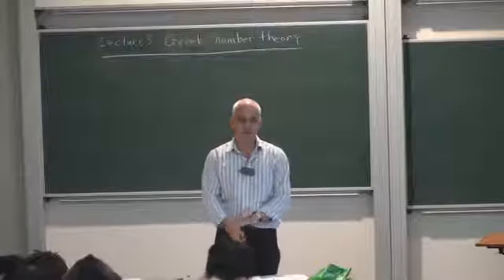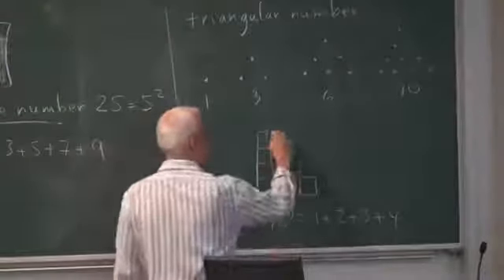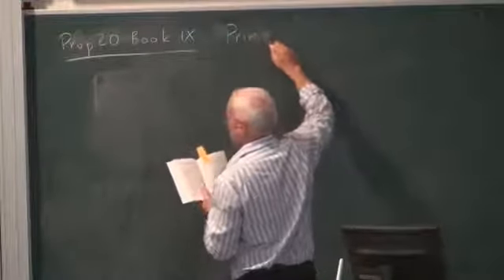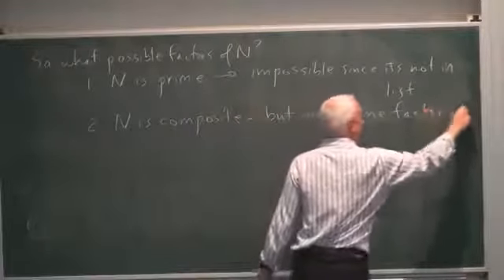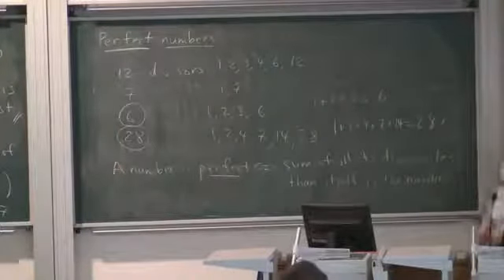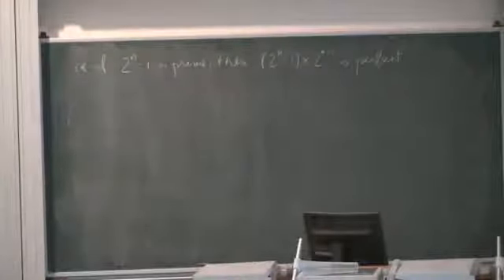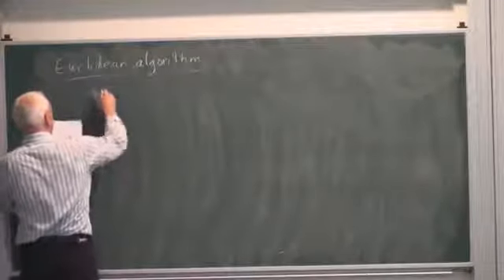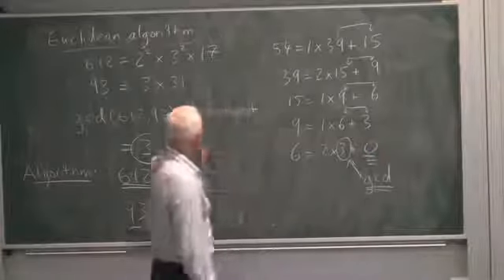Greek number theory YouTube